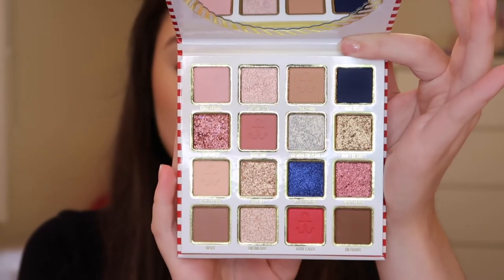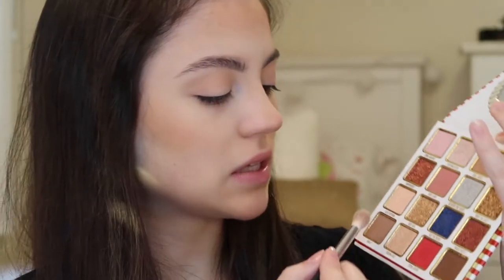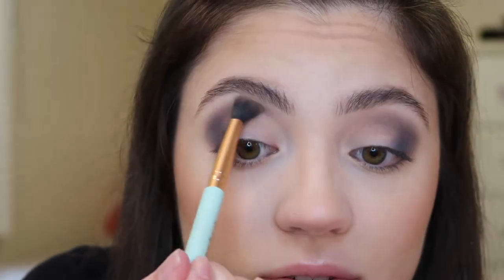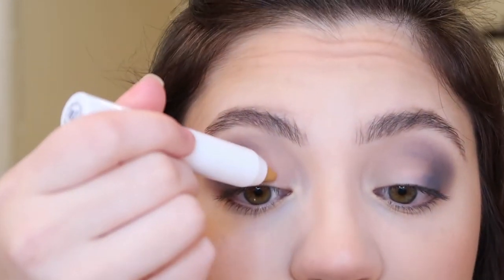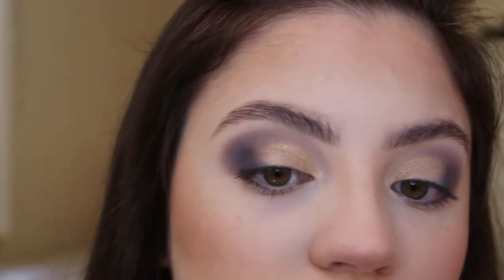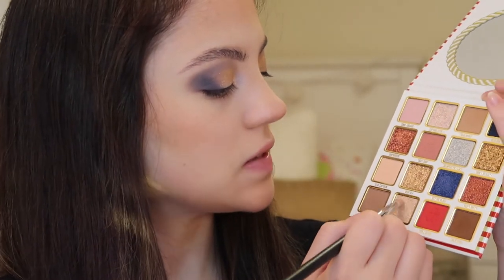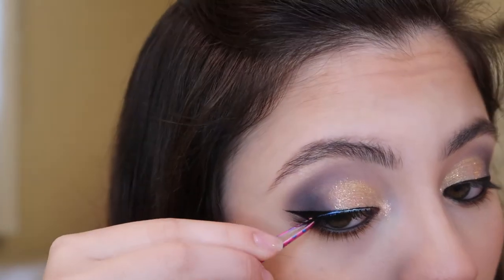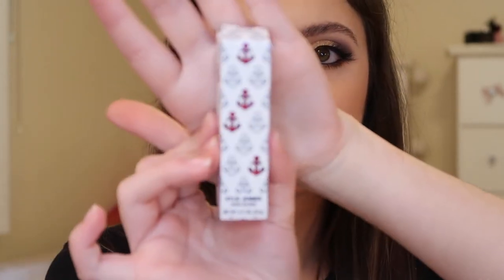KYLIE COSMETICS SAILOR COLLECTION REVIEW + TUTORIAL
Hey guys, it's Victoria! In this video, I review the Kylie Cosmetics Summer 2020 Sailor Collection!

💄PRODUCTS USED:
face:
- Kylie cosmetics translucent powder
- Kylie cosmetics bronzer In tequila tan
- Kylie cosmetics blush in baddie on the block
- Kylie cosmetics kylightter in Ice me out

eyes:
- Kylie cosmetics sailor collection eyeshadow palette
- Kylie cosmetics shadow stick in sandy cheeks
- Kylie cosmetics shady lashes
- kat von d tata liquid liner

lips:
- Kylie cosmetics lip kit in kiss me, sailor
- Kylie cosmetics high gloss in private island